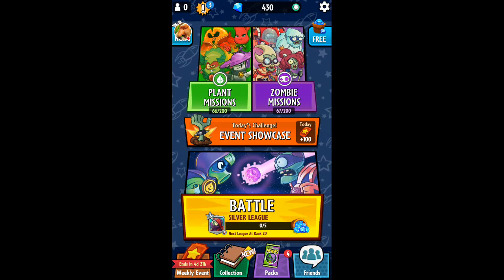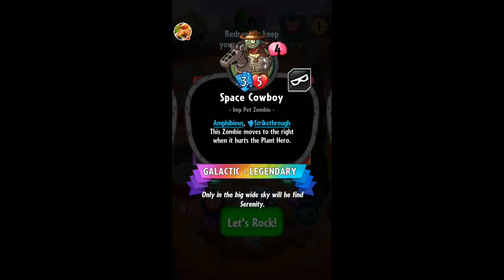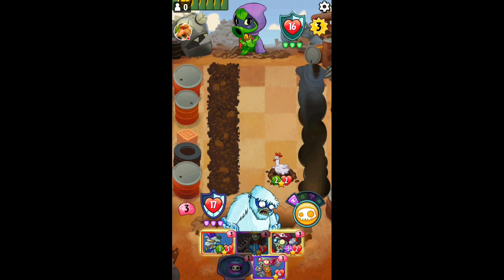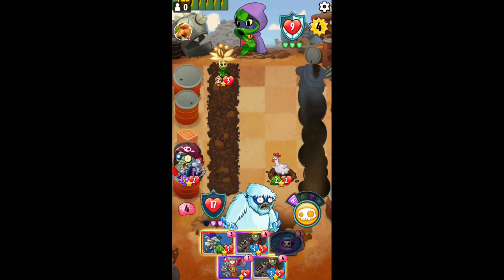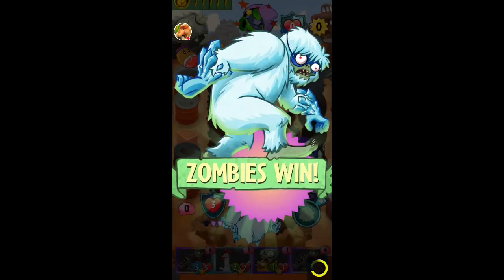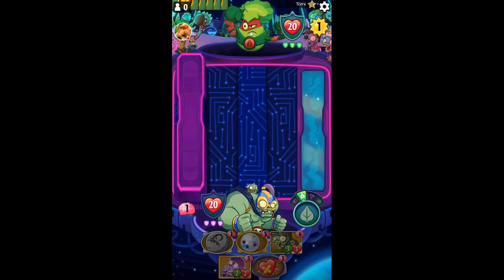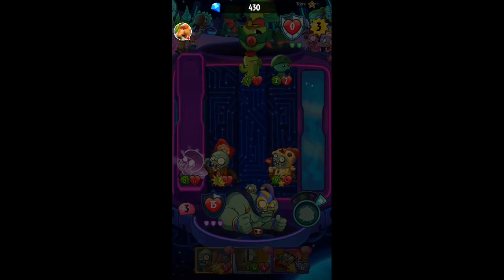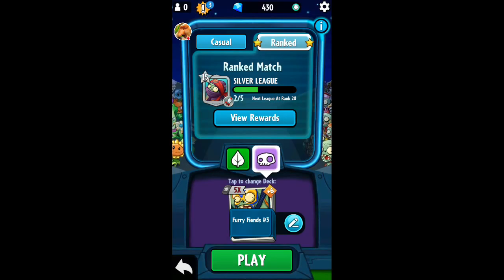We Back! Plants vs Zombies Heroes #36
We are back! with some more Plants vs Zombie Heroes gameplay:p Today's challenge, Event Showcase(August 17 2017), was a complete decimation, will our ranked game be the same?